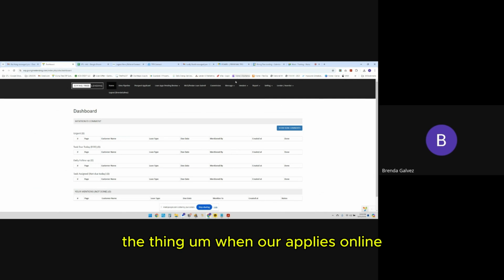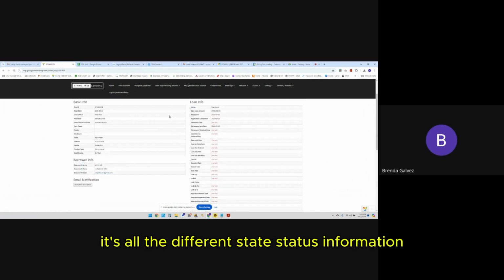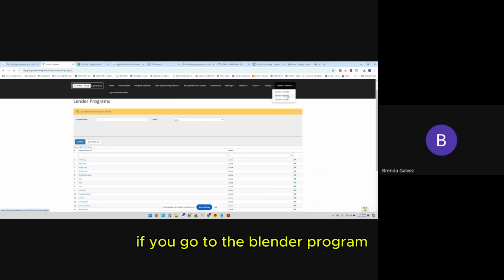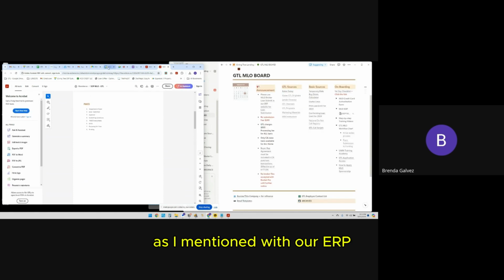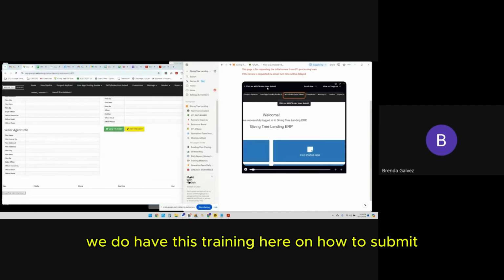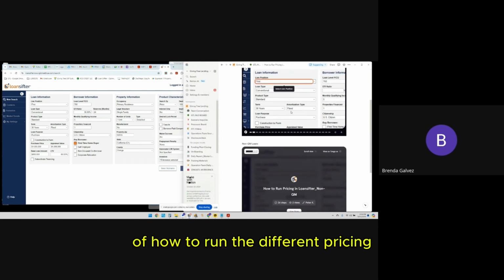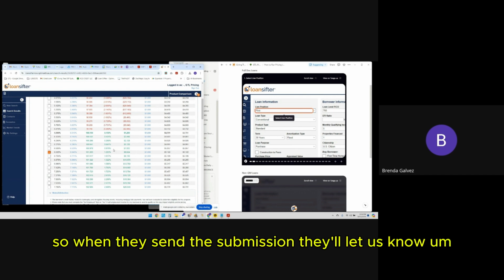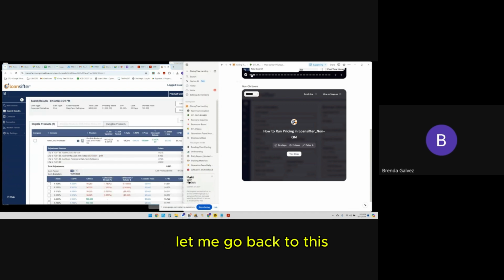Onboarding Overview (Maria)